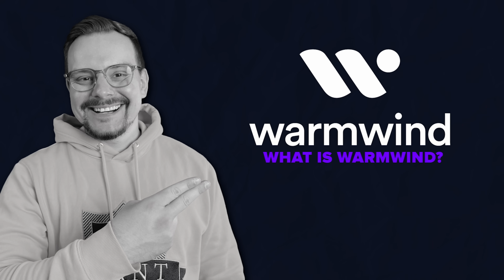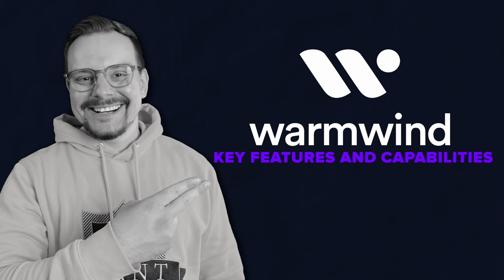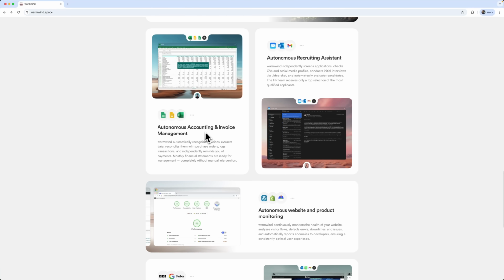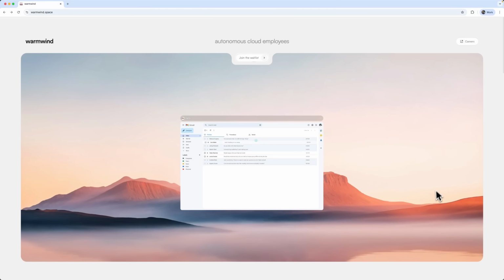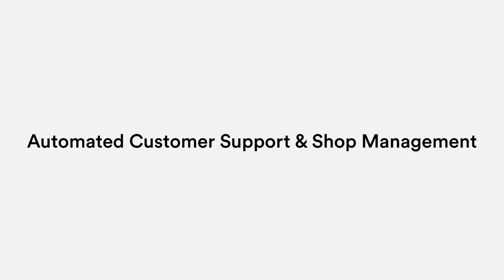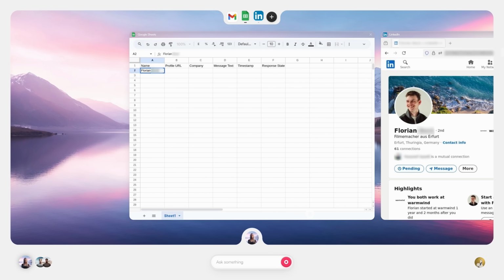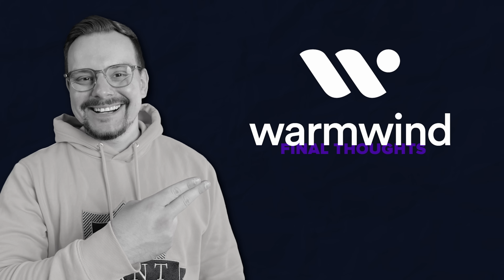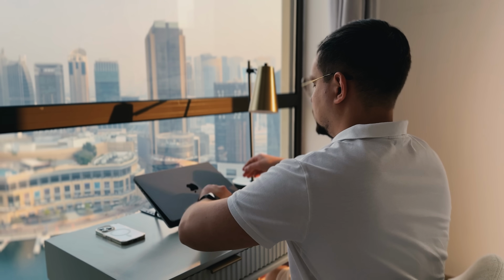warmwind Review - 2025 | Meet Your First Autonomous Cloud Employee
Tired of wasting hours on repetitive digital tasks? In this warmwind review, I’m showing you a powerful AI platform that acts like a real cloud-based teammate — handling customer support, recruiting, social media, invoicing, and even navigating outdated software systems. warmwind uses computer vision to literally “see” your screen and work just like a human would — no code, no API needed. I’ll walk you through live use cases and explain how this scalable AI operating system can completely change the way your team works. Watch till the end for useful links and early access info!

⏱️CHAPTERS:
0:00 warmwind Review
0:39 What is warmwind?
1:29 warmwind Key Features and Capabilities
3:11 warmwind Use Case
5:01 Is warmwind Worth It?